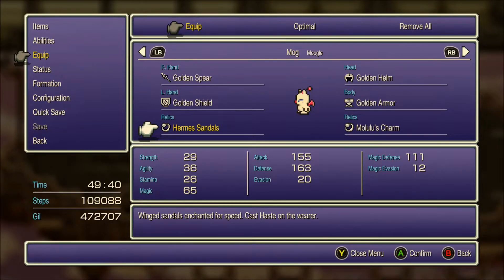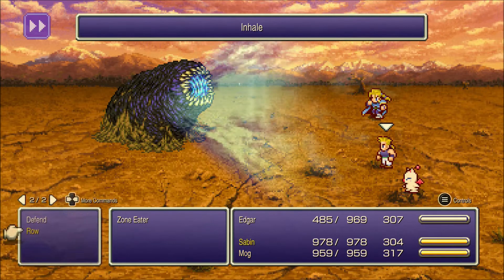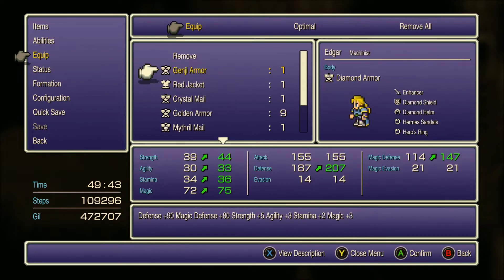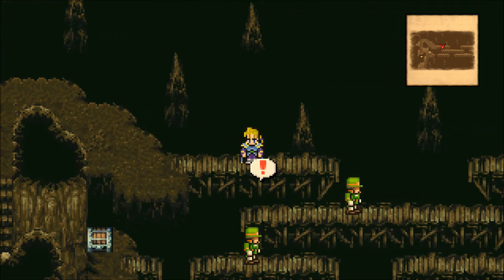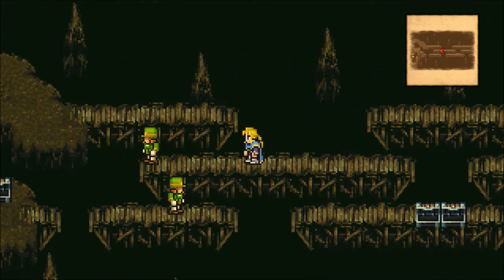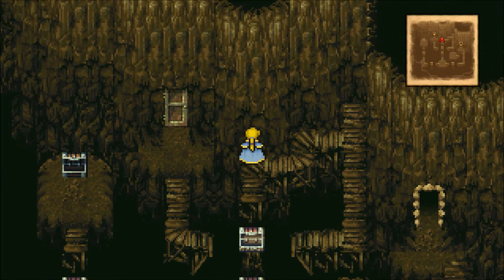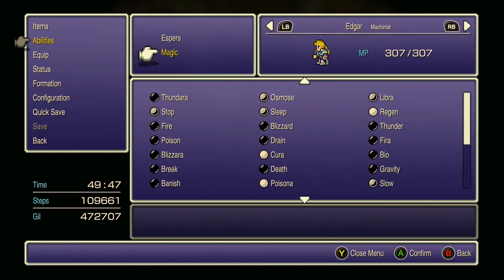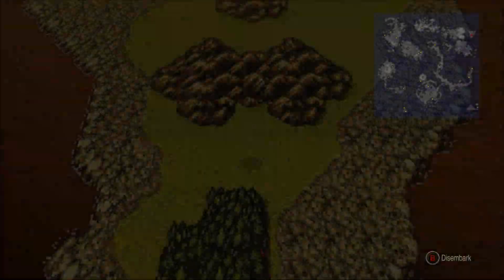Final fantasy 6 Pixel Remaster Perfect Stats 36 Goo goo for Gogo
Character levels for this video:
Everyone but Gogo: 24  -Gogo 26